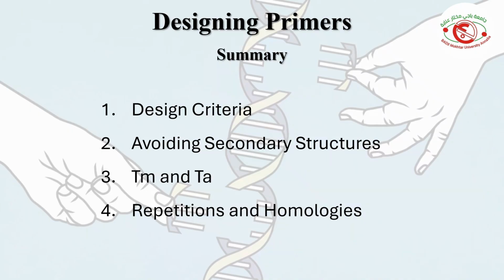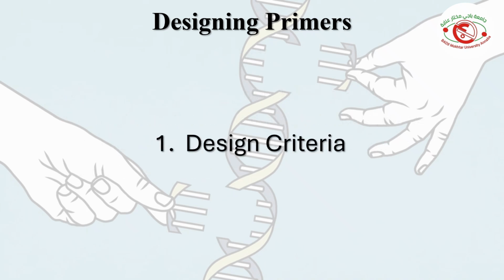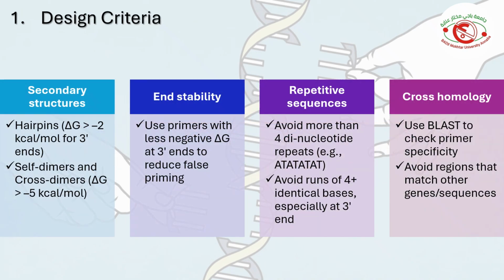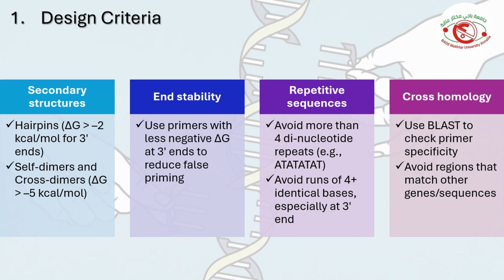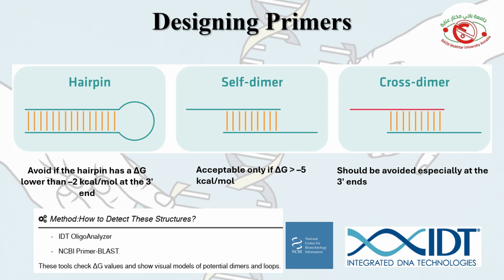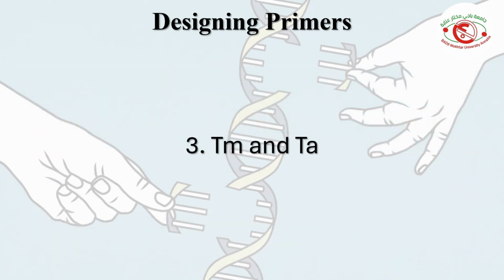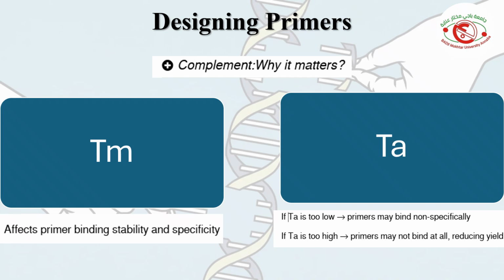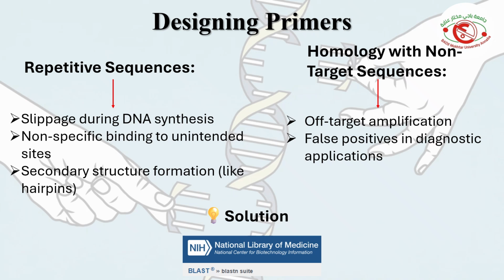Video de contenue_Chapter2: Designing Primers